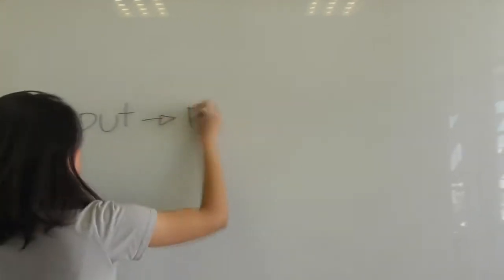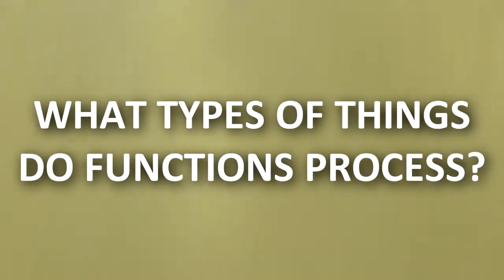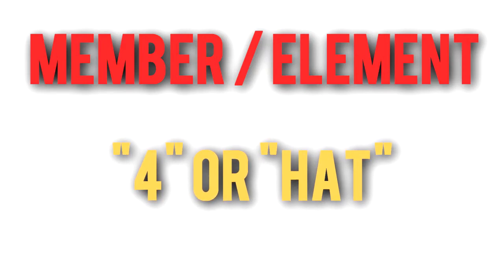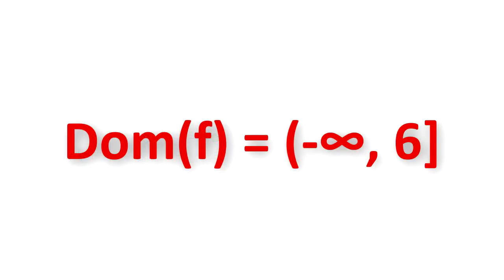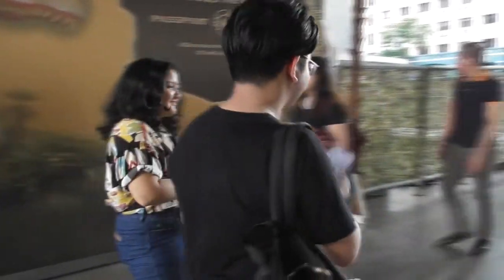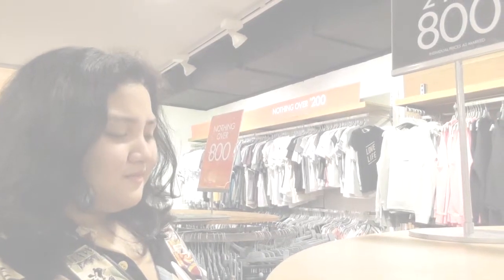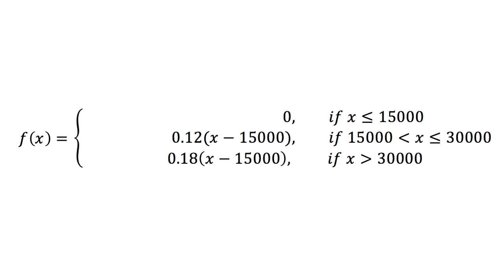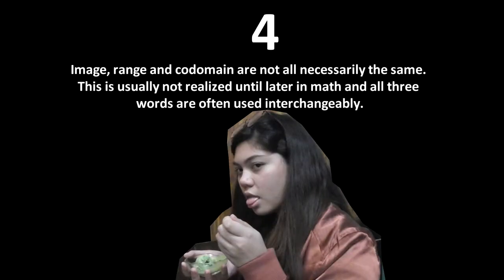Functions and Piecewise Functions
This is an informative video on functions and the application of piecewise functions in the field of business made for the General Mathematics course by the students of Stem 11-I of De La Salle University.